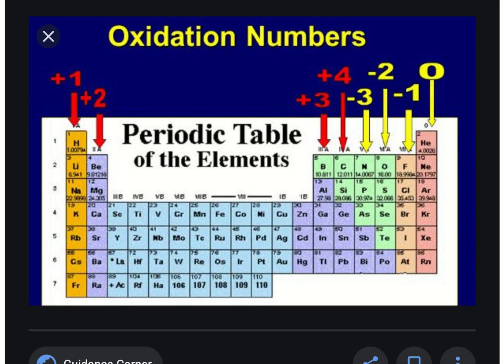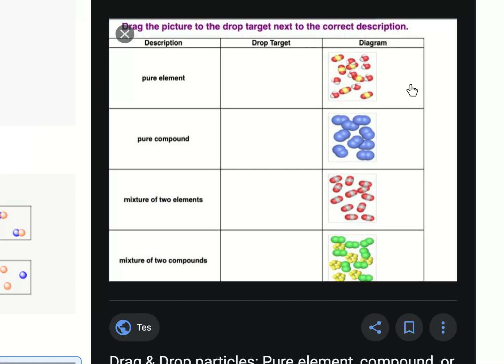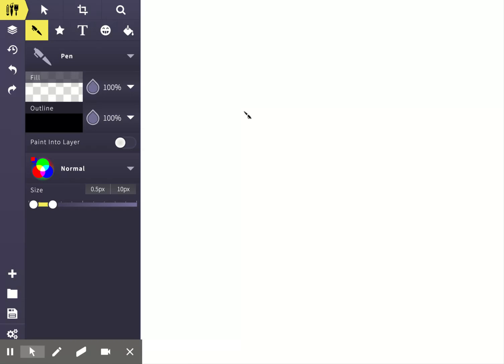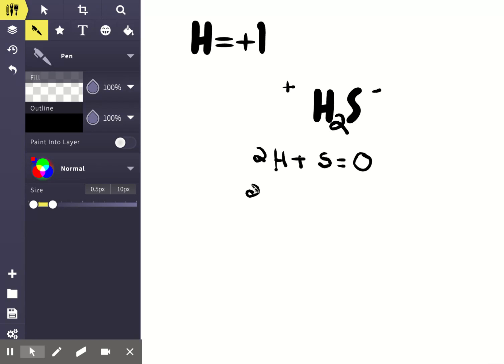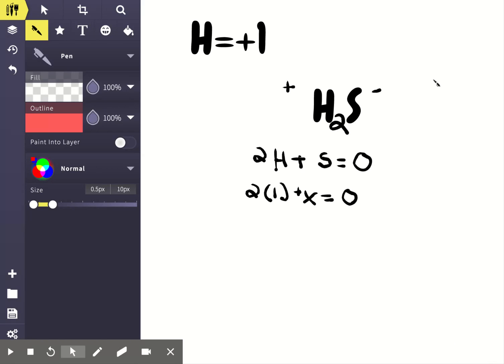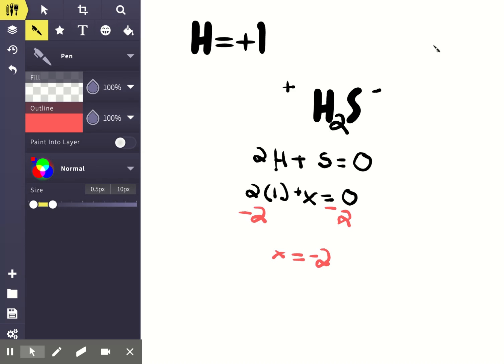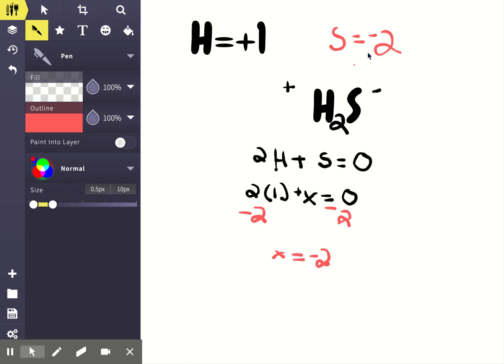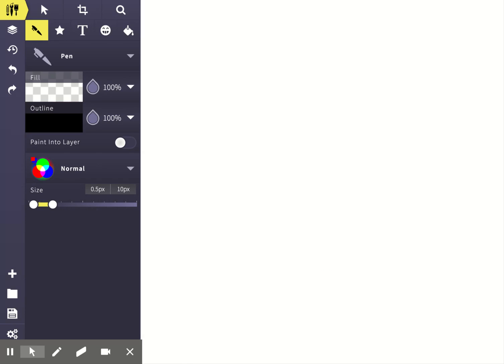Oxidation Number and states- gigi